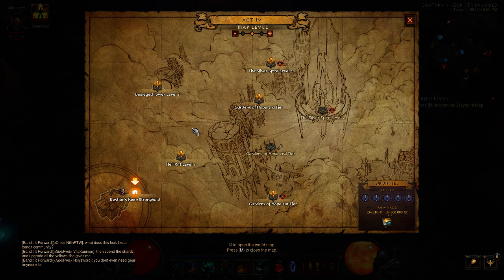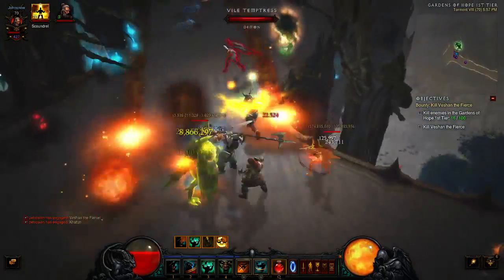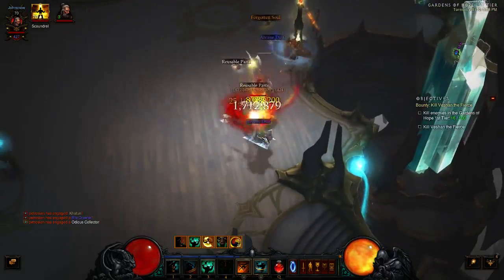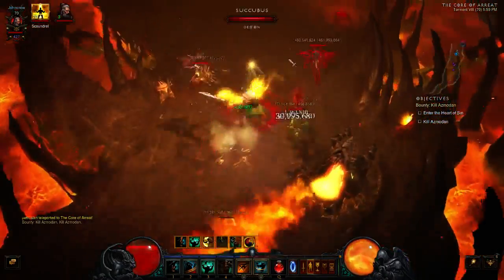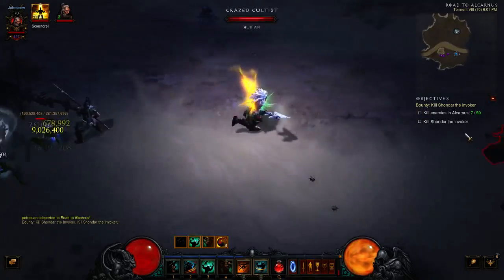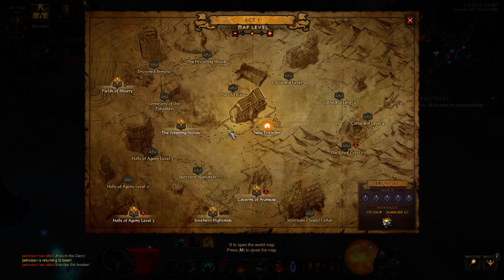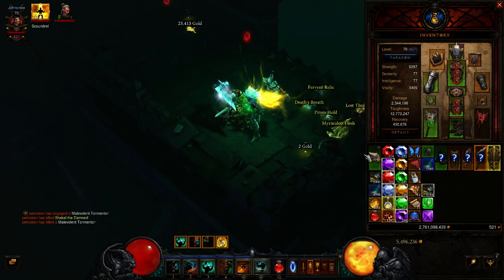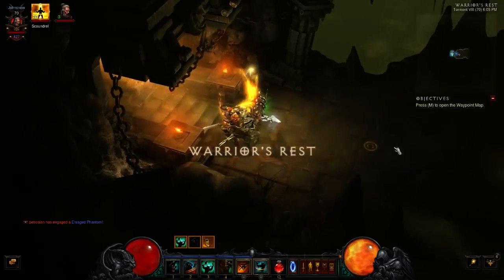Bandit Shrine Farming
My Route for Bandit Shrine Farming. This video starts in Act 4, but you can start in whichever act you like.

Act 1:
Royal Crypts
- Through to Skeleton King, if you find a Healing well or Reflection pool abort and go to the next zone.
Cemetary of the Forsaken
- One may spawn on-screen, go northeast then south to the dual crypt.
Festering woods
- Full clear along with both Warrior's Rest and Crypt of the Ancients
Southern Highlands
- Go south past the bridge, if no shrine go to next area.

Act 2:
Road to Alcarnus.
- Go north to the wall, west to the corner then south around the rock. Once you do this go east along the road and all the way to Maghda's lair. Make sure to check behind the building in the north area, a shrine may spawn up top there as shown in the video.

Act 3:
Core of Arreat
- Full clear to Azmo, potential for 2 shrines in this zone.
Tower of the Cursed
- Right near the spawn go north and look on top of the ledge.
Bridge of Korsikk
- Just south of waypoint, should be on-screen when you spawn. If not, go to next zone.
Act 4:
Hell Rift Lefvel 1
- Full clear along with Level 2.
Gardens of Hope 1st Tier
- Go north past blessing well and far west to the boss spawn. Potential for cursed shrine as well, make sure to clear cursed for chance at bandit.
Silver Spire Level 1
- Right at the entrance and check both corners as you come off the small "Bridge". Do not venture further in, time is of the essence

Other potential spots (Less efficient)
- Ruins of Sescheron (*Very large zone*)
- Cathedral Level 2 (*Very large zone, look for the circular areas for shrine spawns top and bottom level*)
- Westmarch Heights (*Again, very large area, also very linear, no looping around*)